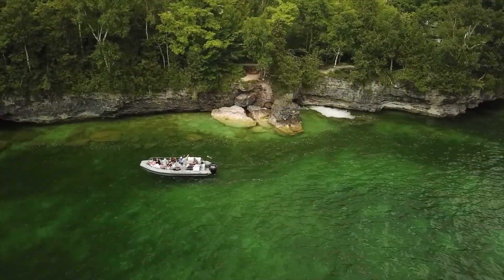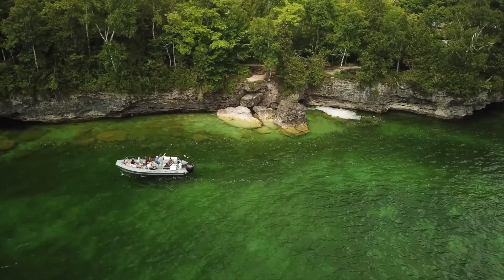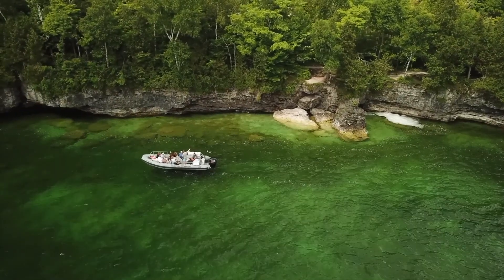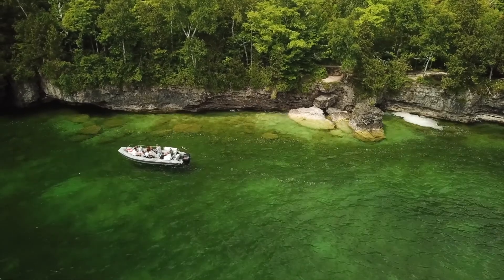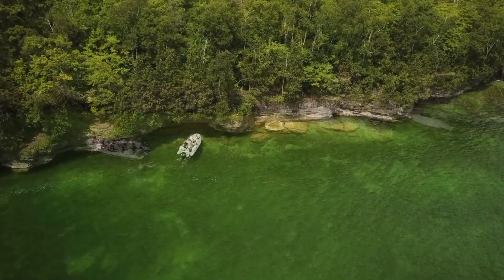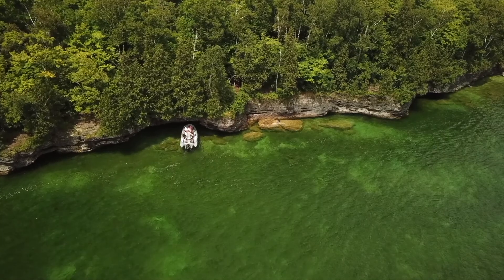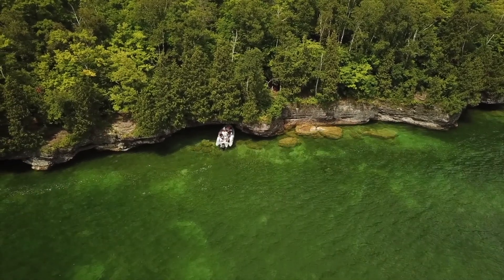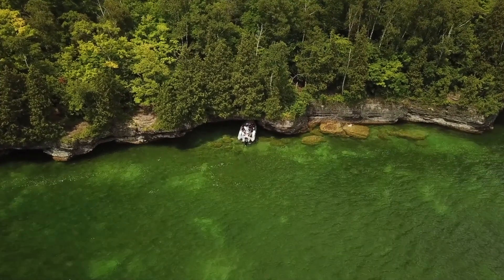Door County Rafting2